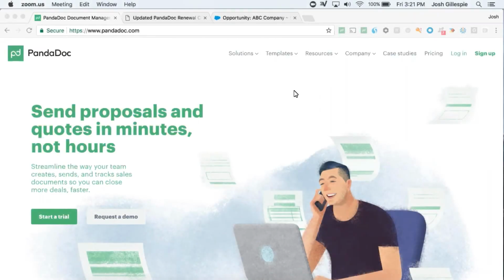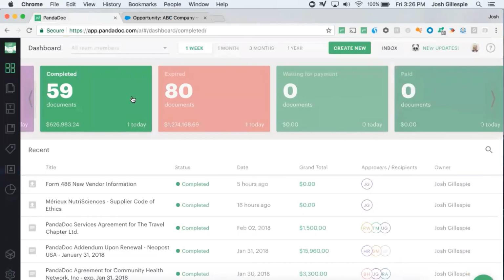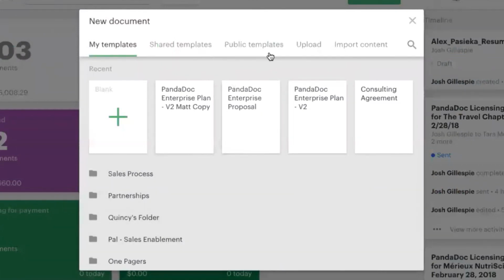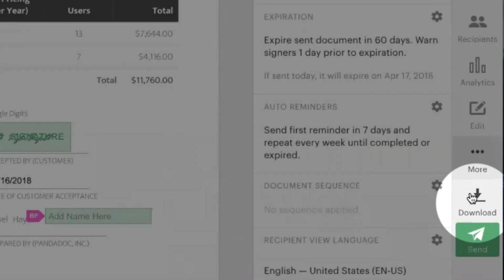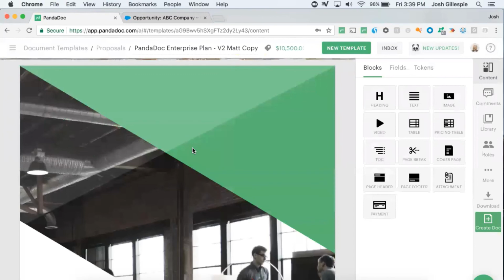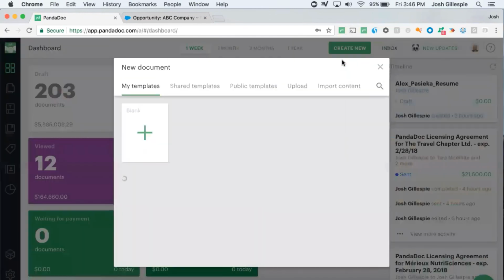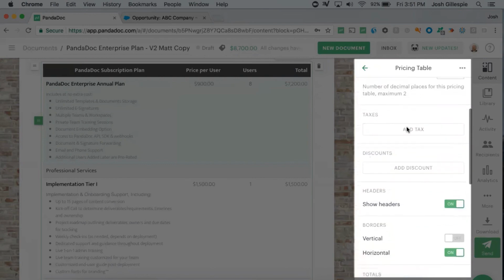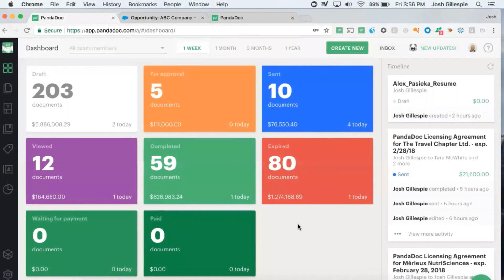PandaDoc 101 Webinar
Feel free to jump to the section most relevant to you:

01:08 Getting ready
-- Check the settings before you start working with documents
-- Explore other account settings: document expirations, auto-reminders, branding, saved email messages
-- Set up your workspace and team roles
-- Add team members to the workspace
-- How to use dashboard and document analytics
-- How to use eSignatures

8:14 Sending an existing document
-- Add recipients
-- Add fields to complete
-- Check other document settings: attached files, expirations, and auto-reminders, recipient view localization
-- Send a document or download a PDF
-- Edit the document
-- Multiple recipients, signing order
-- How to sign the document

16:14 Setting up reusable templates
-- Use PandaDoc as a central repository of shared content
-- Get to know the editor: content blocks, fields, video, and more
-- Use themes and create custom styles, locking styles
-- Set up the content library: testimonials, case studies, etc.
-- Advanced settings for roles and signing order, signer groups
-- Aet up approval workflow within your team
-- Tokens for the repeatable fields
-- How to work with pricing tables
-- How to restrict the editing of content pieces

27:50 Setting up a document workflow in a CRM (Salesforce example)
-- Create your documents directly from Salesforce
-- Get all the detailed analytics from your PandaDoc account right in Salesforce

Make selling customer-centric.